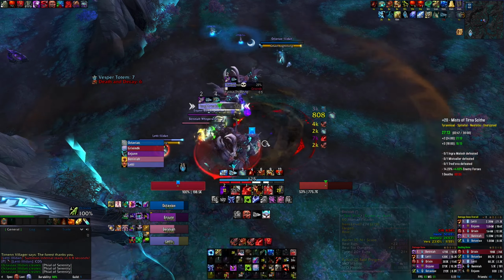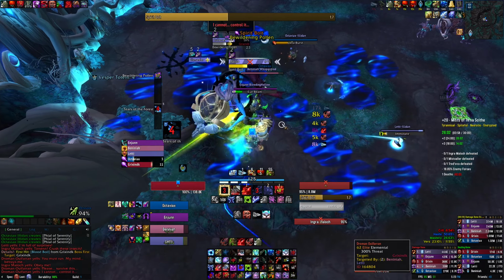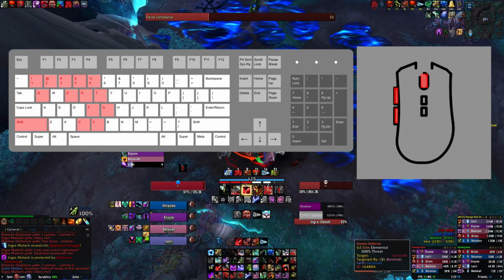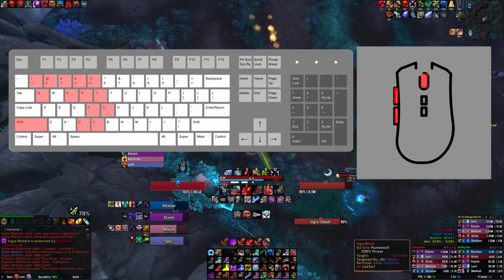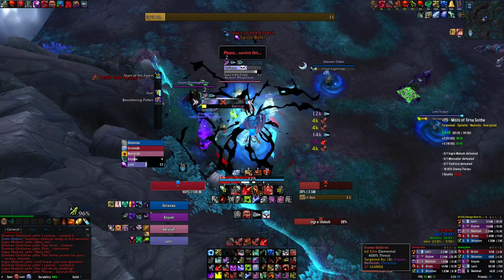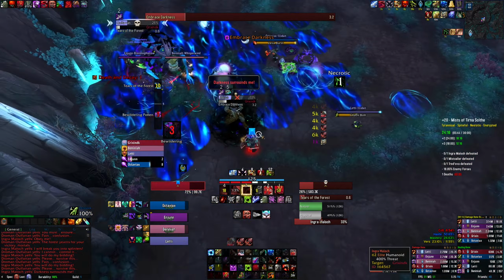9.2.5 | Keybind Tutorial | FACE REVEAL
Keybinding with tanking in mind, however, this could be applied to all classes. Face reveal (please be nice lol)

Here is a link to my community discord! Say hi in the introductions channel and I'll add you as a member.

Link for the USB foot pedal.